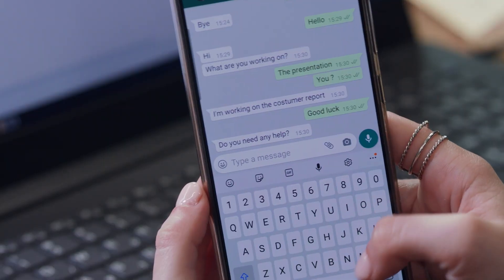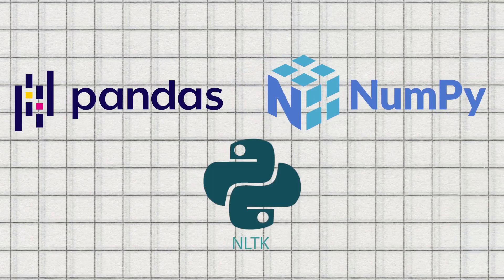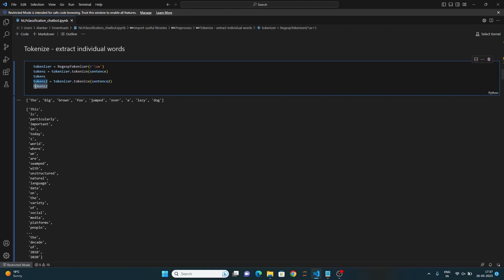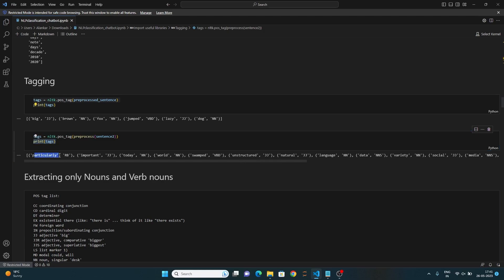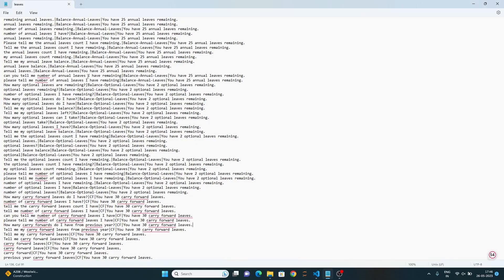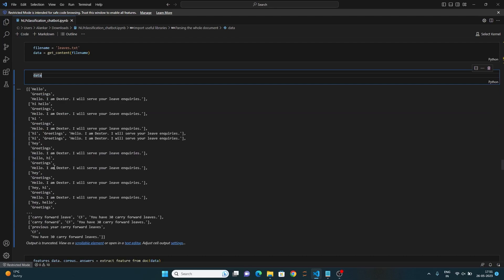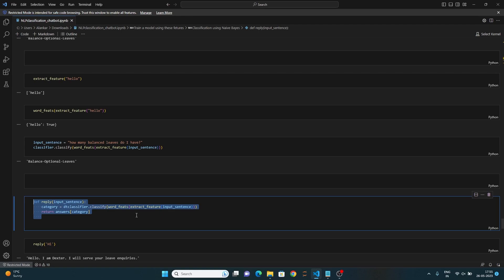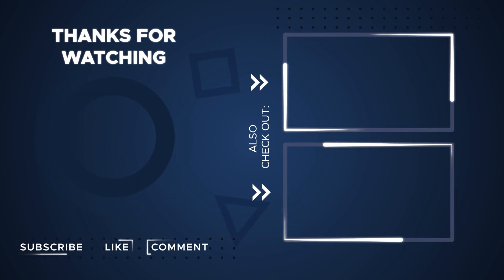Chatbot Tutorial-Learn How to Build a Chatbot in Python using NLTK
In this video, we will show you how to build chatbots made easy with ProjectPro. ProjectPro is a cutting-edge platform that simplifies chatbot building. It provides a user-friendly interface, pre-built templates, and advanced features that make the process faster and easier.
Here are some of the benefits of using ProjectPro to build chatbots:
User-friendly interface: ProjectPro has a simple and intuitive interface that makes it easy to get started. Even if you have no experience with chatbot building, you can use ProjectPro to create a powerful chatbot.
Pre-built templates: ProjectPro offers a variety of pre-built templates that you can use to create your chatbot. These templates are tailored for different industries and purposes, so you can find one that fits your needs.
Advanced features: ProjectPro offers a variety of advanced features that allow you to customize your chatbot. You can change the appearance, add or remove functionalities, and personalize the conversation flow.
If you're looking for a way to build chatbots easily, then ProjectPro is the perfect solution for you.